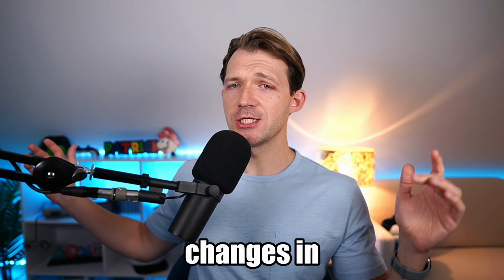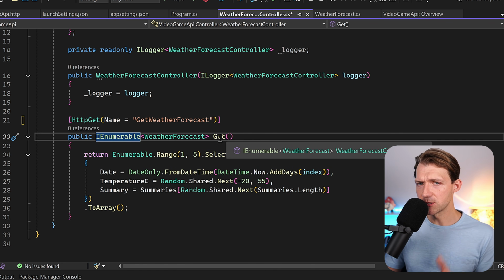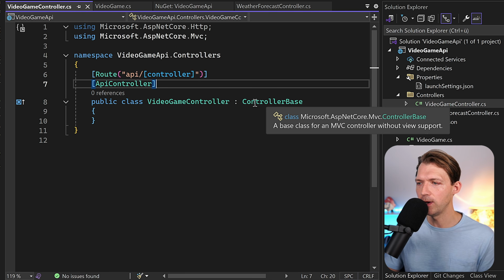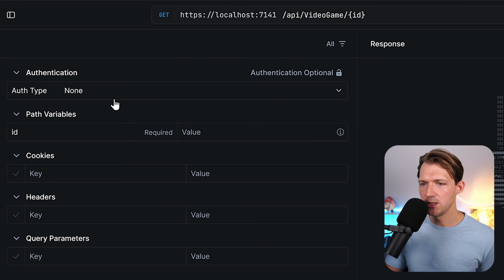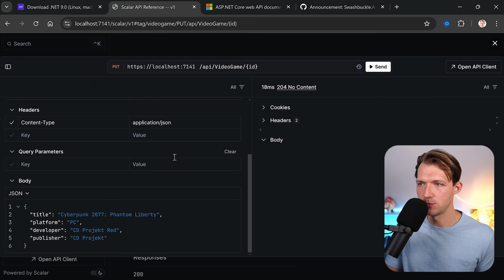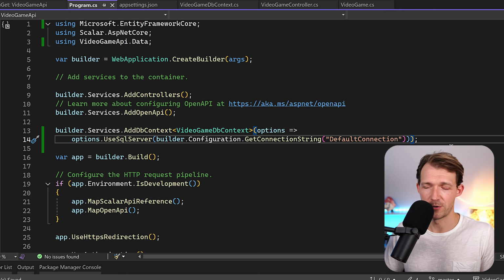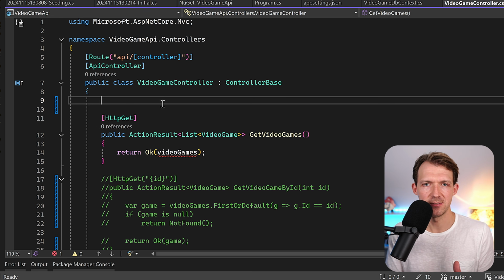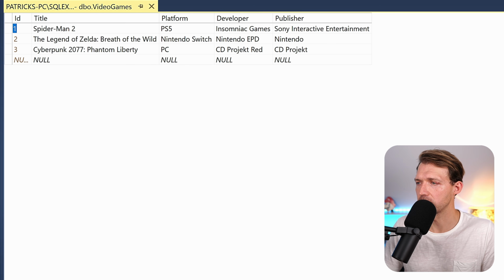.NET 9 Web API & Entity Framework 🚀 Full Course: CRUD, Code-First Migrations & SQL Server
00:00:00 .NET 9 Web API & Entity Framework 🚀 Full Course
00:00:47 Prepare & Create the Project
00:04:03 Project Overview
00:10:00 About OpenAPI
00:13:40 Add Scalar for Manual API Tests
00:16:20 Add the VideoGame Model
00:16:50 Add the VideoGameController
00:20:19 Implement your first GET Call
00:23:37 Get a Single Video Game
00:27:43 Create a Video Game with POST
00:32:15 Update a Video Game with PUT
00:36:39 Delete a Video Game
00:38:14 Add Persistence with SQL Server & Entity Framework
00:38:30 Implement the VideoGameDbContext
00:41:15 Add the ConnectionString in the appsettings.json
00:43:04 Register the DbContext in the Program.cs
00:44:29 Install the SqlServer Provider
00:45:35 Install SQL Server Express
00:46:24 Code-First Migrations
00:51:25 Seed Data
00:53:47 Implement CRUD with Entity Framework